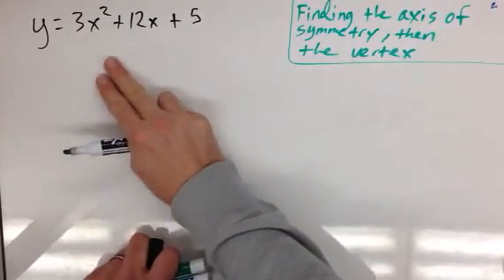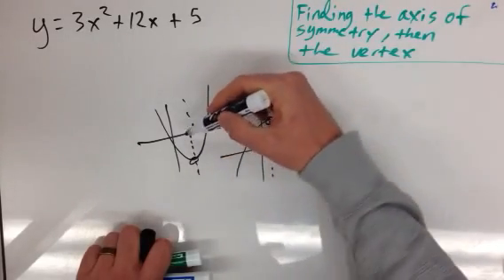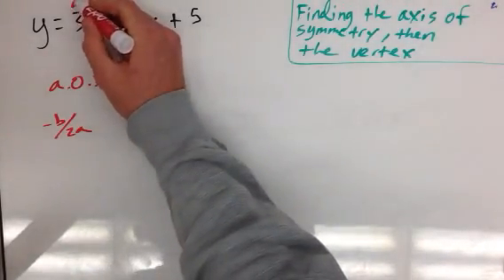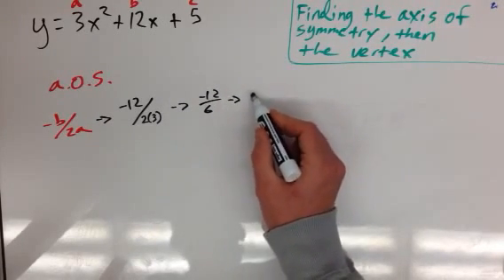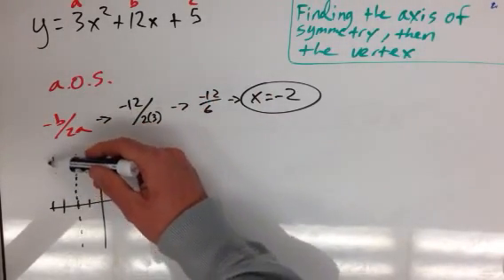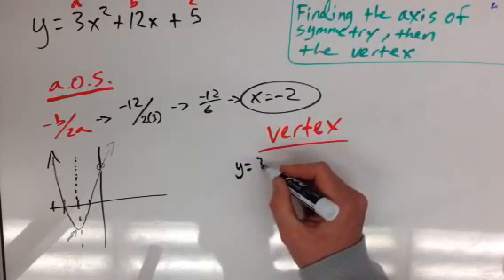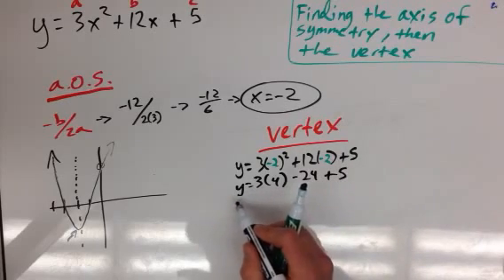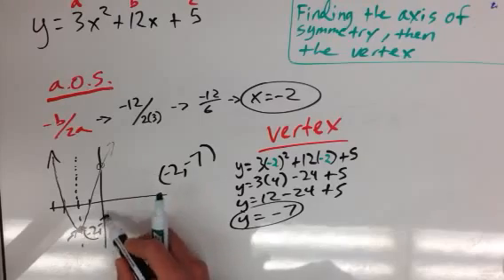Finding the axis of symmetry and vertex